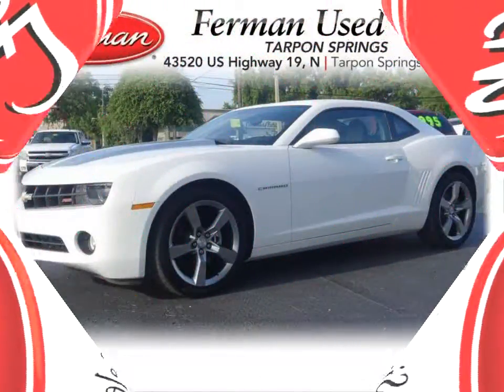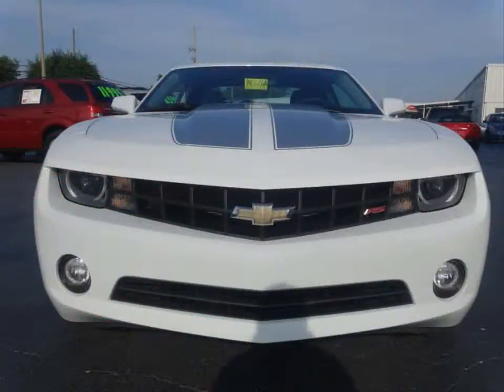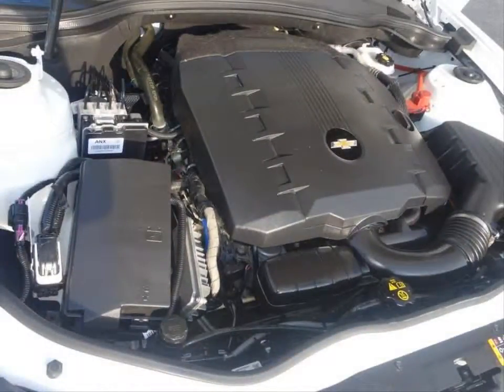2012 CHEVROLET CAMARO LT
DOHC 24V V6 3.6L